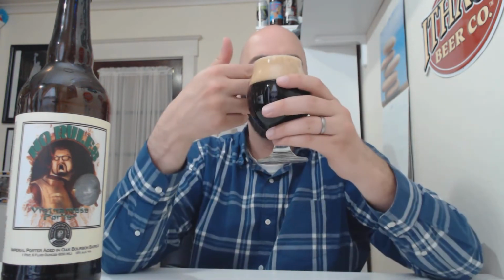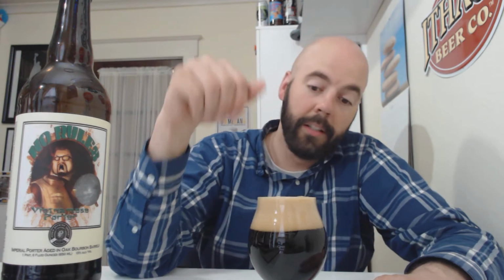Perrin No Rules #412